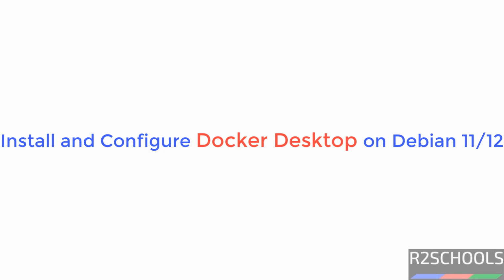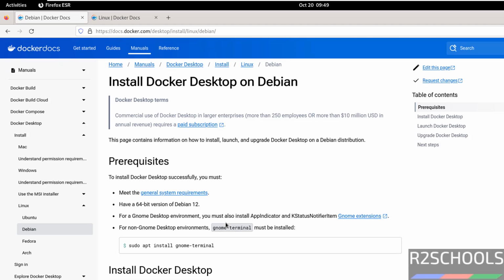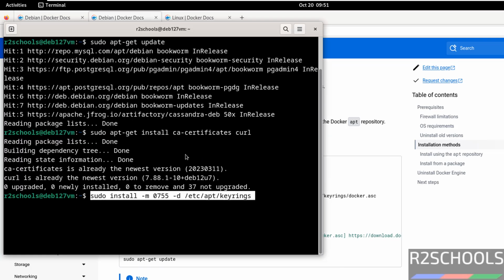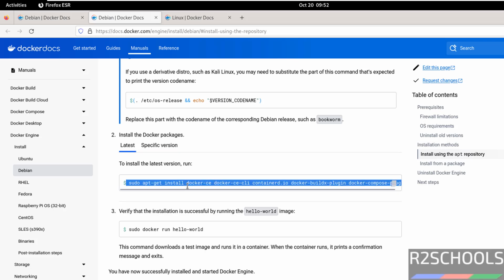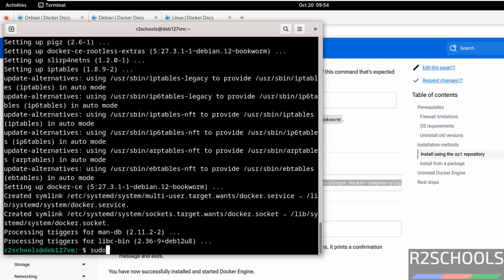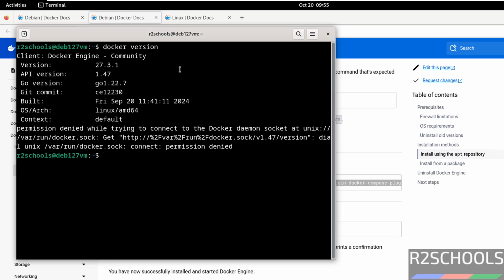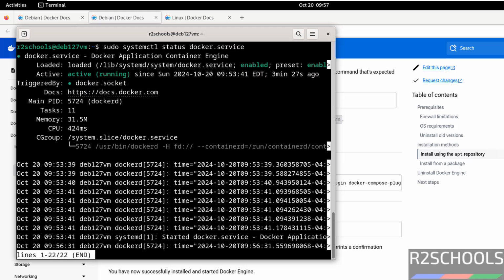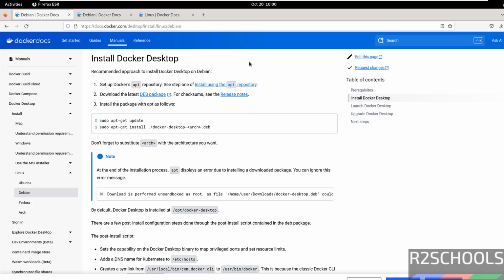How to Install docker on Debian 12 | Install Docker Desktop on Debian 12 | 2024 updated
In this video, we have shown how to install Docker on Debian 12/11 complete step by step guide,

Docker install in Debian,
Docker installation on Debian,
Download and install Docker on Debian,
How to install Docker on Debian,
How to install Docker on Debian 12,
How to install Docker on Debian 12 step by step,
How to install latest Docker on Debian,
Install Docker on Debian,
Install Docker on Debian 12,
Install Docker on Debian 12 step by step,
Install latest Docker on Debian,
Docker Install on Debian,
Docker Install on Debian 12,
Docker install in Debian 12,
Docker Installation in Linux,
Docker Installation on Linux,
Docker Install on Linux,
Docker Install in Linux,
Docker on Debian 12,
Docker on Debian Linux,
Docker on Debian 11,
Docker and Debian,
Docker Tutorials,
Docker Beginners Tutorials,
Docker Tutorials for Beginners Tutorials,
Docker Installation Guide,
Docker installation guide on Linux,
Docker installation guide on Debian,
Docker Desktop for Debian,
Docker Desktop Install on Debian 12,
Docker Desktop Install on Linux,
Docker Desktop for Linux,
Docker Desktop install in Linux,
Docker Desktop install in Debian 12,